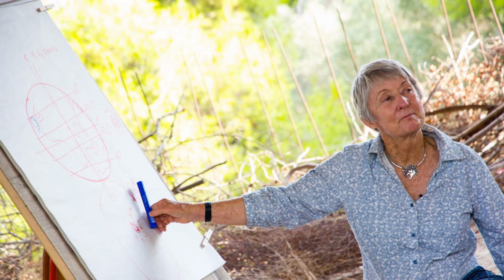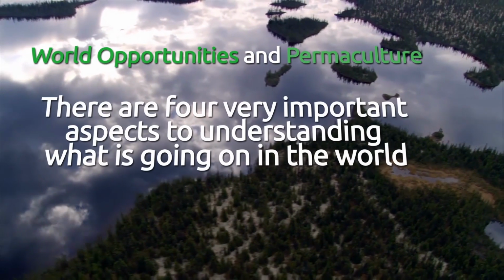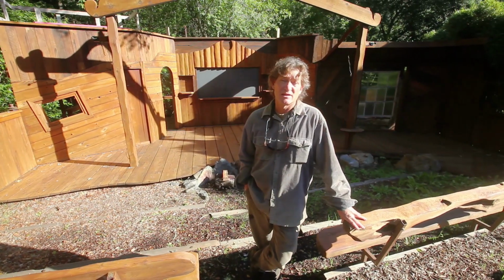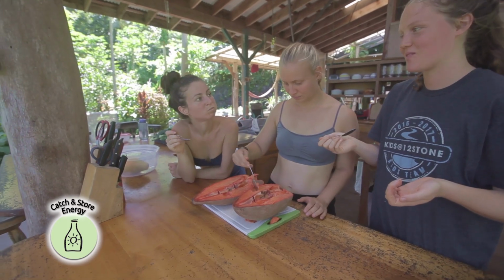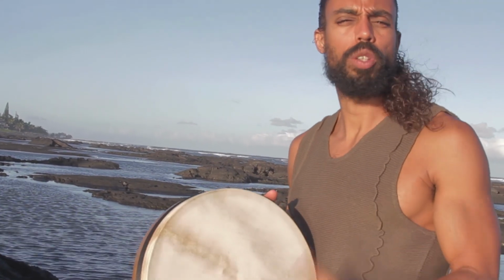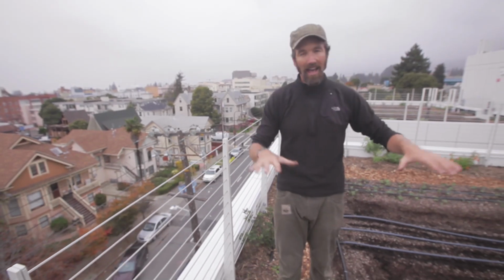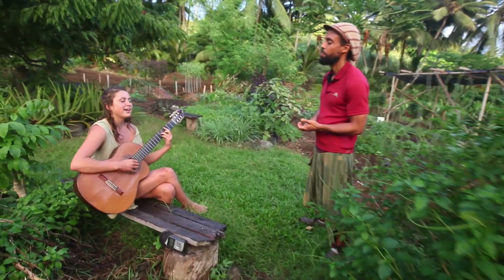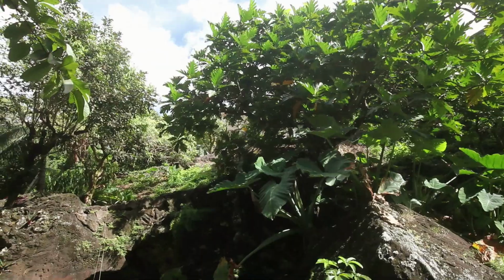Permaculture Made Easy Documentary / Movie with Deva Presence (Free PDC Course 1-5)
This is the first 5 videos of our Free online permaculture design course right here in Youtube! If you want a certificate in permaculture design after going through the course there will be a few requirements and costs to discuss as I can work with you one on one or in a group setting online or in person. If you are looking to create your permaculture dream landscape you can also join our whatsapp group to make connections or get help in evolving your project. I have taught 12 permaculture design courses, advanced course and teacher trainings along with tons of practical workshops and projects over a decade.